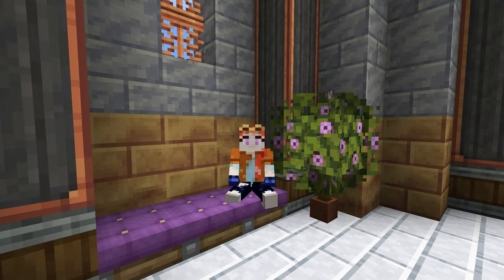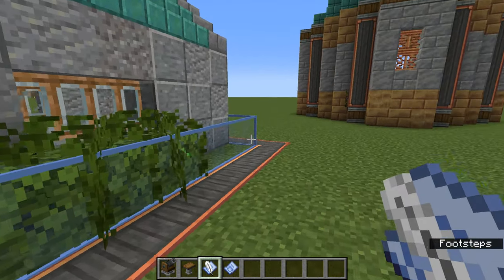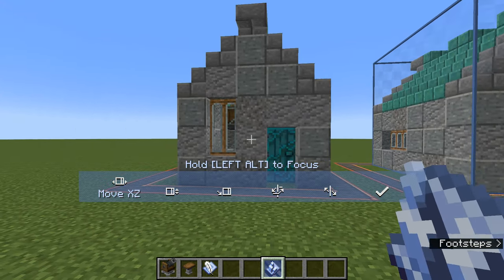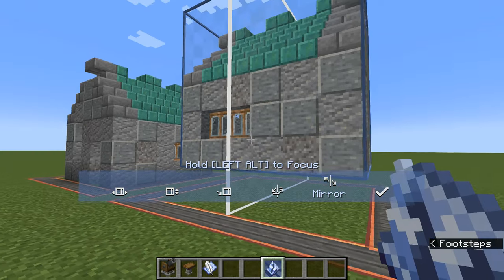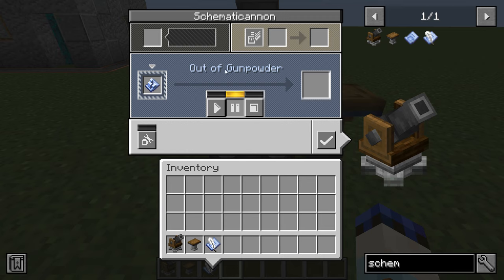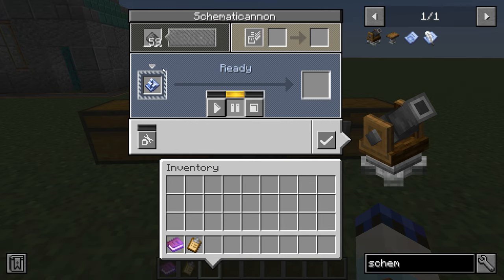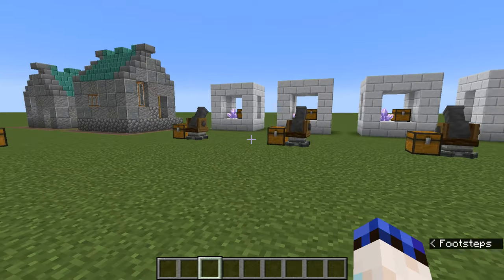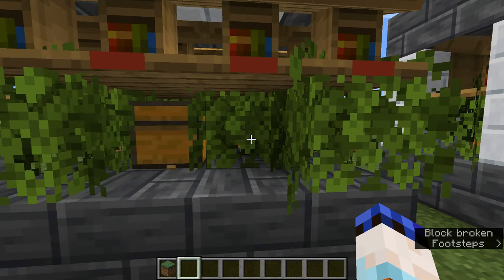Minecraft Create Mod: Beginners Guide to the Schematicannon (Schematic Cannon)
This is a little starter guide for the schematicannon in the Minecraft Create Mod. It can be used to replicate buildings or trees or any other structure in your world, either in a creative world or a survival one. Its cheap to make and suitable for early game, and save a whole lot of time!